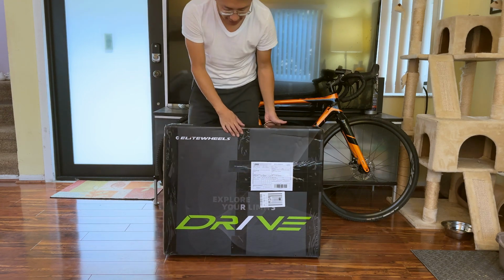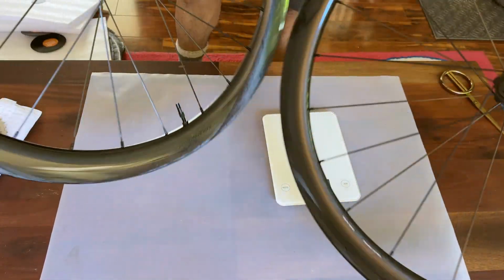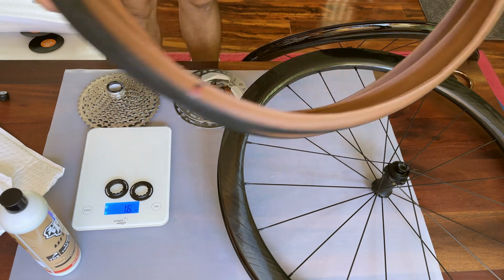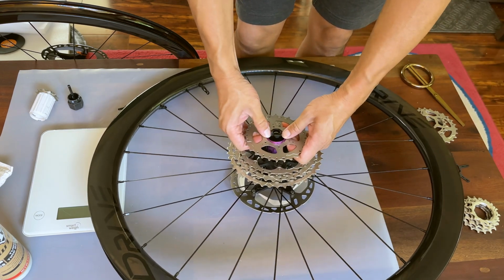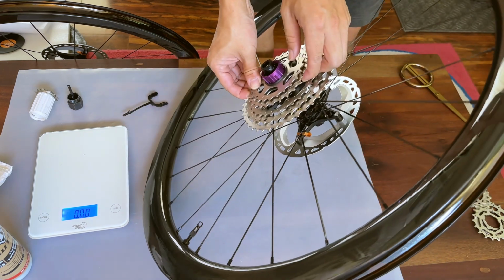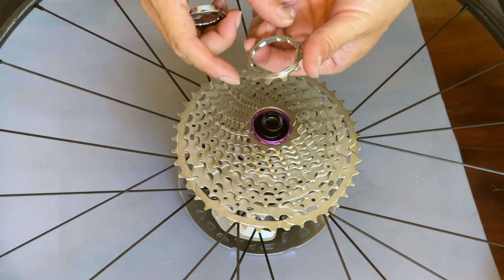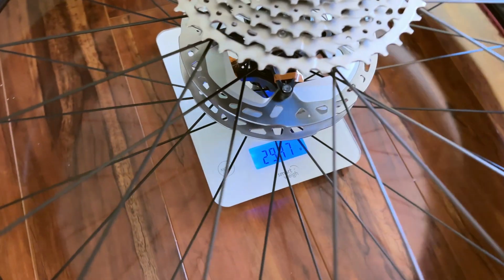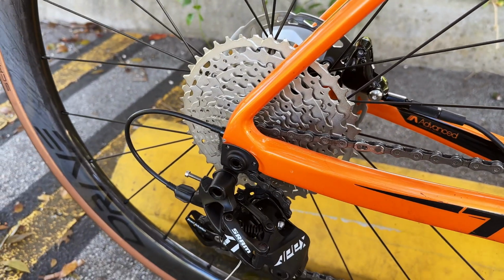Elite Wheels Drive G45 Full Carbon Gravel Disc Wheelset: All Good Except One Small Quality Issue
Update: I contacted EliteWheels' customer service, and they sent me a brand new. HG freehub (non-ceramic version) at no additional cost, I decided to just keep the cassette on this freehub till it is worn before I take it off and put on the new freehub. I also ordered an XD drive free, and they have shipped it to me without an additional shipping charge, which is nice of them.

I bought a Chinese carbon fiber gravel wheelset! This is the Elite Wherls Drive G45 SS. This video is the unboxing and first impression, with what I like about this wheelset, and one serious issue with the build quality.